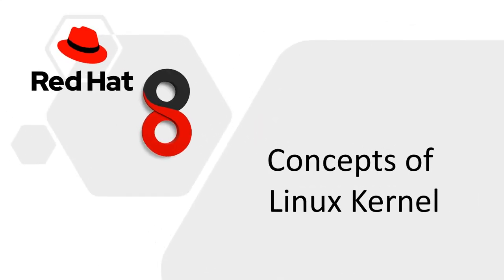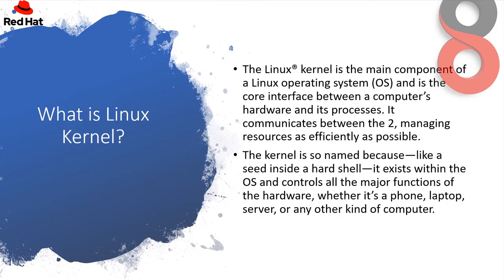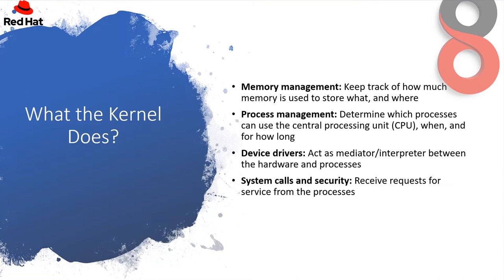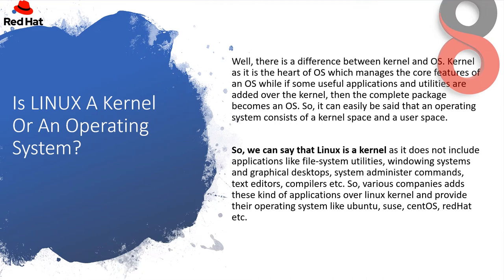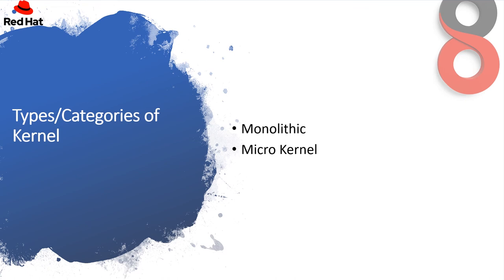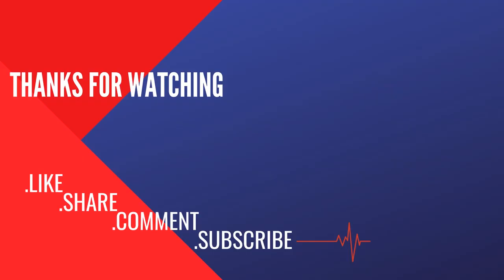Concepts & Types of Linux Kernel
What is Linux Kernel?
The Linux® kernel is the main component of a Linux operating system (OS) and is the core interface between a computer’s hardware and its processes. It communicates between the 2, managing resources as efficiently as possible.

The kernel is so named because—like a seed inside a hard shell—it exists within the OS and controls all the major functions of the hardware, whether it’s a phone, laptop, server, or any other kind of computer.

What the kernel does?
The kernel has 4 jobs:

Memory management: Keep track of how much memory is used to store what, and where
Process management: Determine which processes can use the central processing unit (CPU), when, and for how long
Device drivers: Act as mediator/interpreter between the hardware and processes

Where the kernel fits within the OS?
To put the kernel in context, you can think of a Linux machine as having 3 layers:

The hardware: The physical machine—the bottom or base of the system, made up of memory (RAM) and the processor or central processing unit (CPU), as well as input/output (I/O) devices such as storage, networking, and graphics. The CPU performs computations and reads from, and writes to, memory.
The Linux kernel: The core of the OS. (See? It’s right in the middle.) It’s software residing in memory that tells the CPU what to do.
User processes: These are the running programs that the kernel manages. User processes are what collectively make up user space. User processes are also known as just processes. The kernel also allows these processes and servers to communicate with each other (known as inter-process communication, or IPC).

Is LINUX A Kernel Or An Operating System?

Well, there is a difference between kernel and OS. Kernel as described above is the heart of OS which manages the core features of an OS while if some useful applications and utilities are added over the kernel, then the complete package becomes an OS. So, it can easily be said that an operating system consists of a kernel space and a user space.

So, we can say that Linux is a kernel as it does not include applications like file-system utilities, windowing systems and graphical desktops, system administrator commands, text editors, compilers etc. So, various companies add these kind of applications over linux kernel and provide their operating system like ubuntu, suse, centOS, redHat etc.

Kernels may be classified mainly in two categories

Monolithic
Micro Kernel

1 Monolithic Kernels

Earlier in this type of kernel architecture, all the basic system services like process and memory management, interrupt handling etc were packaged into a single module in kernel space. This type of architecture led to some serious drawbacks like 1) Size of kernel, which was huge. 2)Poor maintainability, which means bug fixing or addition of new features resulted in recompilation of the whole kernel which could consume hours

In a modern day approach to monolithic architecture, the kernel consists of different modules which can be dynamically loaded and un-loaded. This modular approach allows easy extension of OS's capabilities. With this approach, maintainability of kernel became very easy as only the concerned module needs to be loaded and unloaded every time there is a change or bug fix in a particular module. So, there is no need to bring down and recompile the whole kernel for a smallest bit of change. Also, stripping of kernel for various platforms (say for embedded devices etc) became very easy as we can easily unload the module that we do not want.

Linux follows the monolithic modular approach

2 Microkernels

This architecture majorly caters to the problem of ever growing size of kernel code which we could not control in the monolithic approach. This architecture allows some basic services like device driver management, protocol stack, file system etc to run in user space. This reduces the kernel code size and also increases the security and stability of OS as we have the bare minimum code running in kernel. So, if suppose a basic service like network service crashes due to buffer overflow, then only the networking service's memory would be corrupted, leaving the rest of the system still functional.